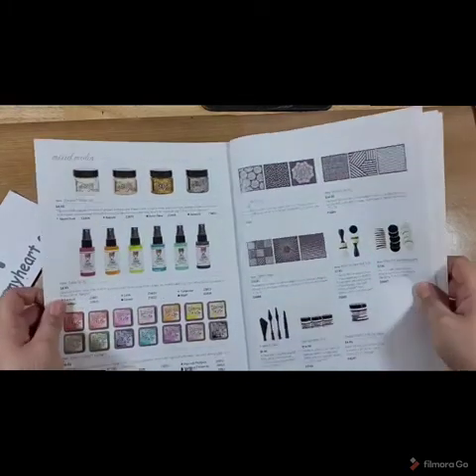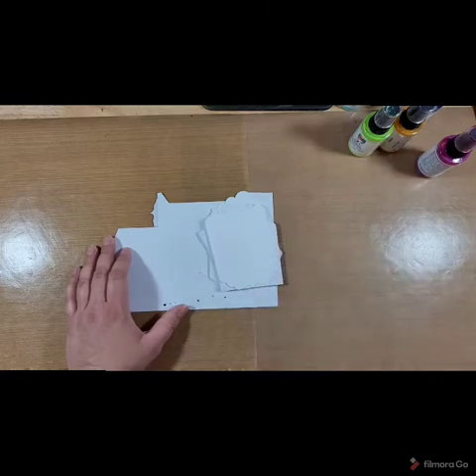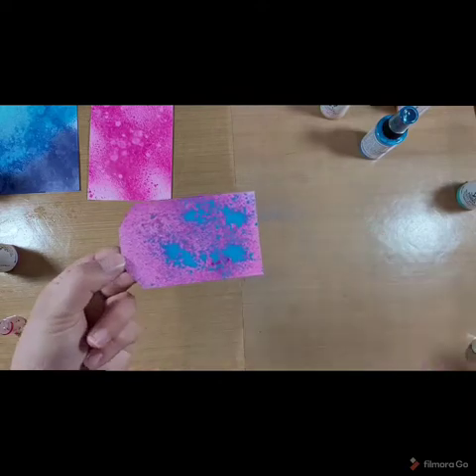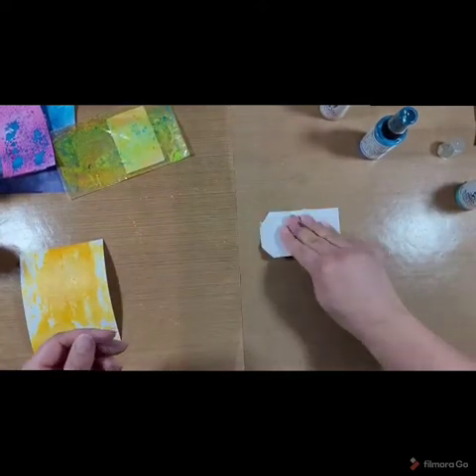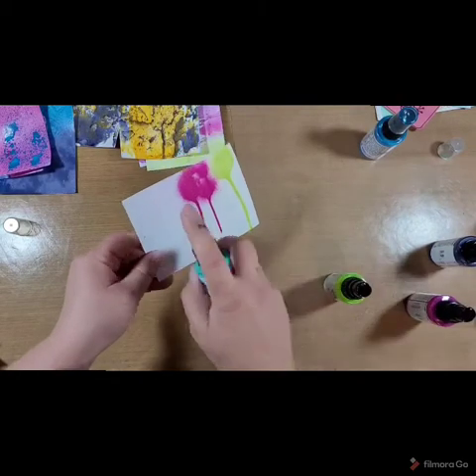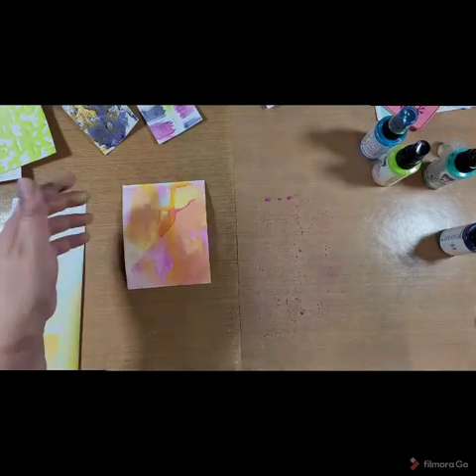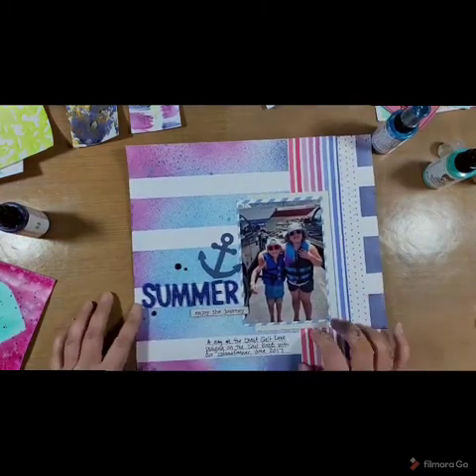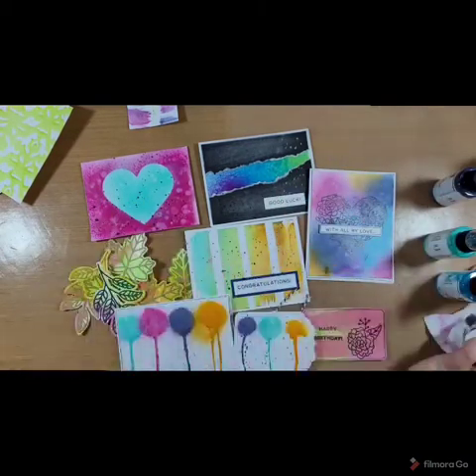CTMH Gloss Spray techniques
Come learn some fun technique to use with the new Gloss sprays that Close to my Heart has in their catalog!